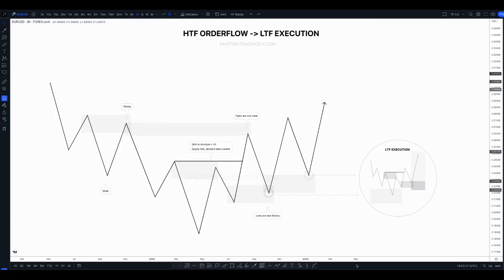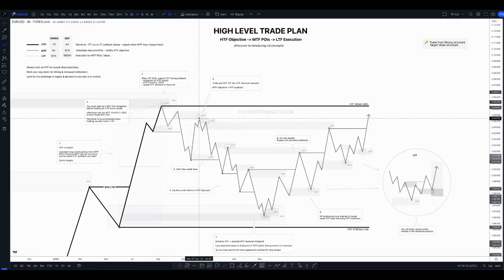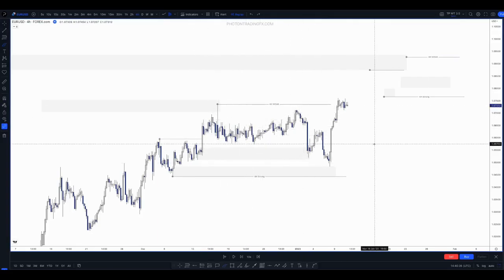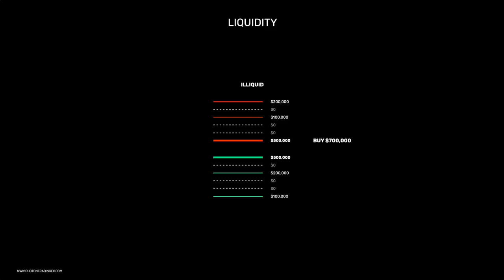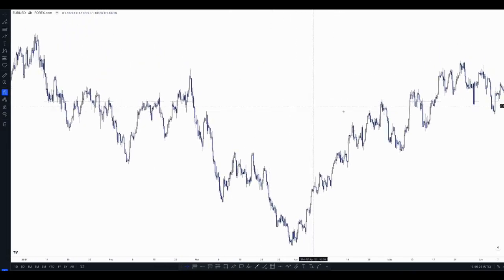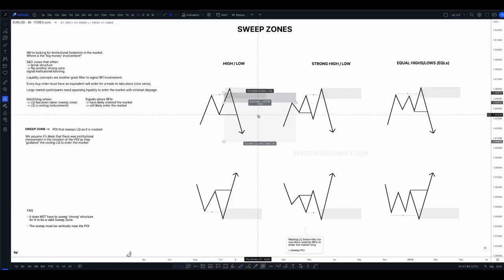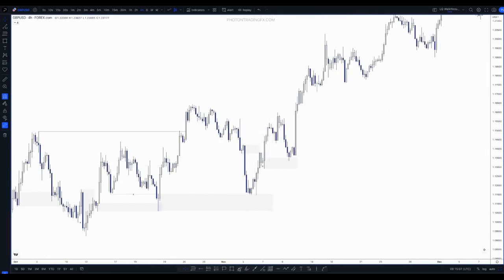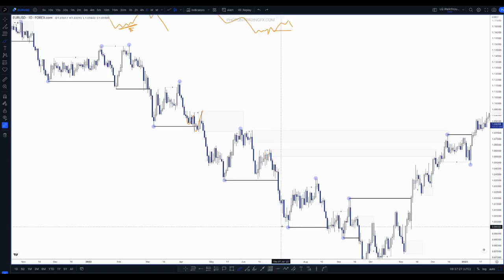l i q 1